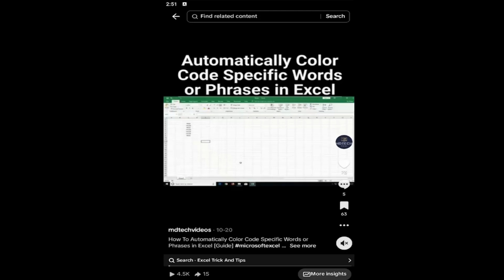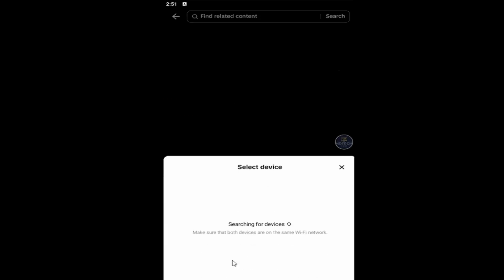How To Cast TikTok Video To TV [Guide]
This guide walks you through the process of casting TikTok videos to your TV, allowing you to enjoy your favorite content on a larger screen. By utilizing different casting methods, such as screen mirroring or connecting through streaming devices, users can seamlessly share TikTok videos with family and friends. Whether you're using a smart TV, Chromecast, or other devices, this tutorial ensures a smooth viewing experience. Casting TikTok to a TV enhances your entertainment options, providing a more immersive way to engage with popular videos and trends.